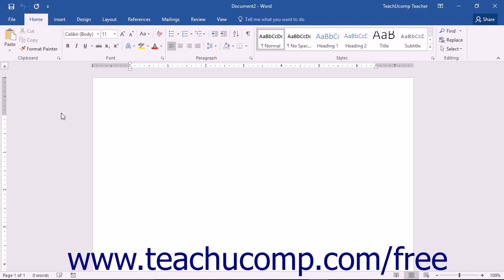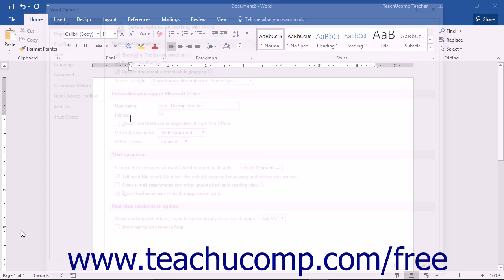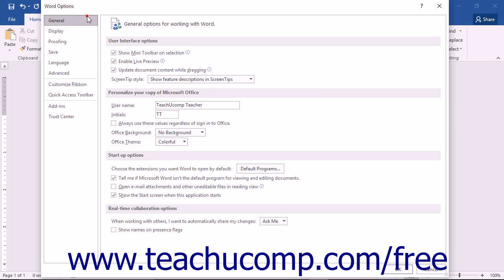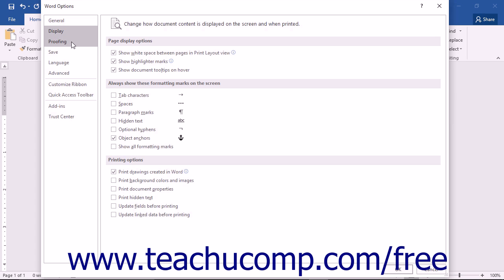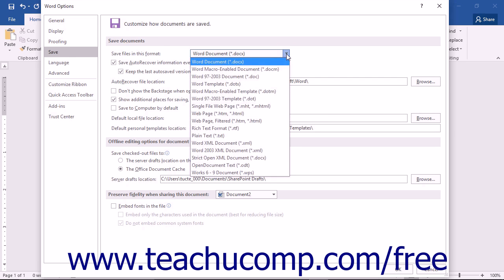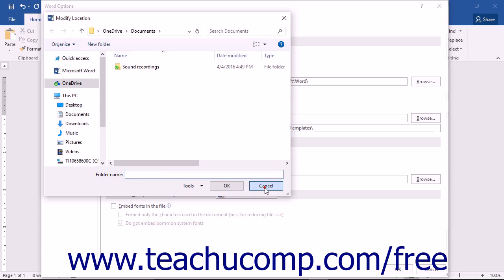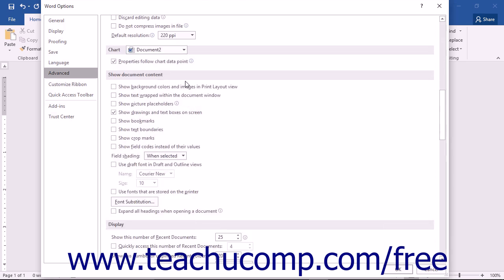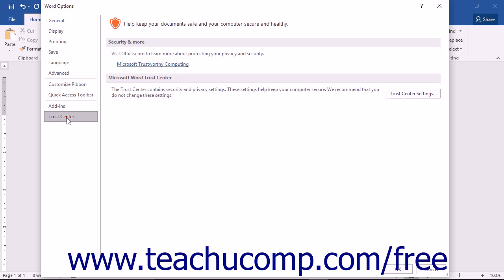Word 2016 Tutorial Setting Word Options Microsoft Training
Learn how to set Word options in Microsoft Word - the most comprehensive Word tutorial available. Visit us today!